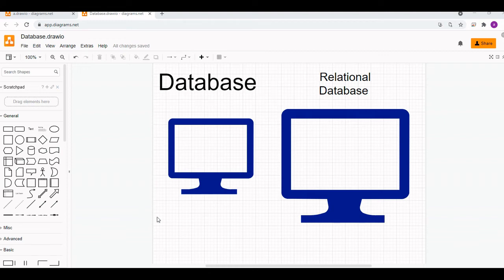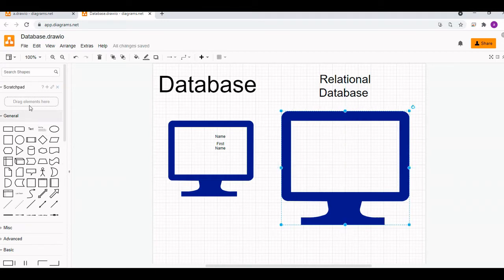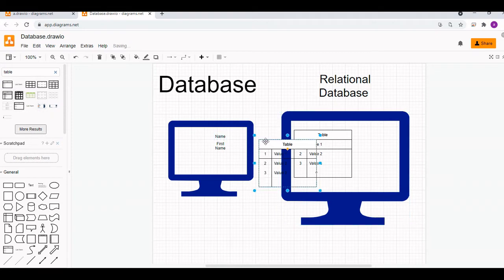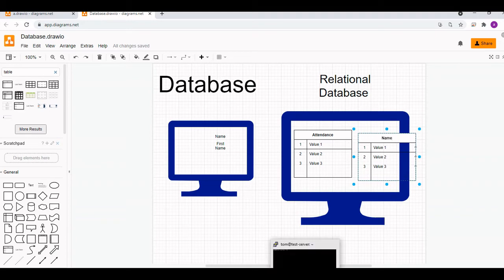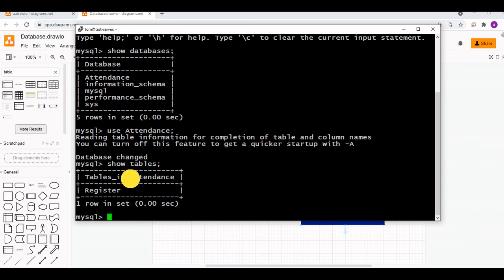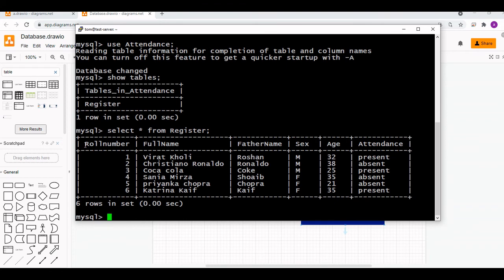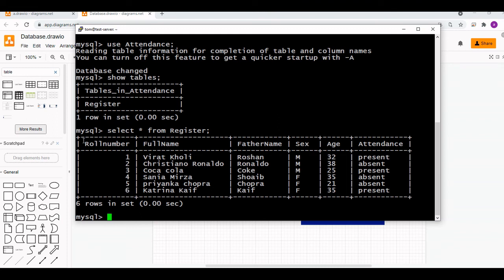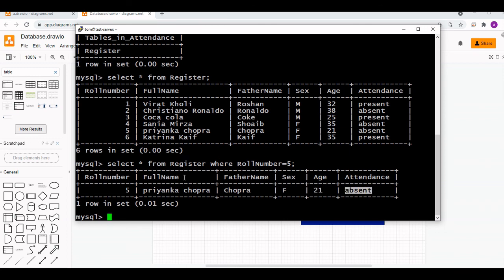Database in 10 minutes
This video is a very basic understanding on Database

If you are interested in DevOps course reach out to my course on udemy and check the details.